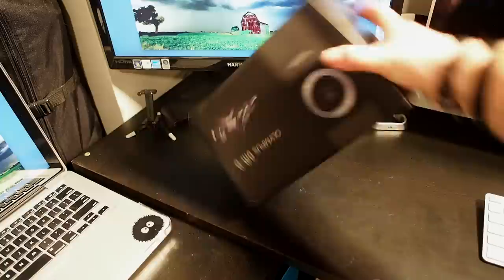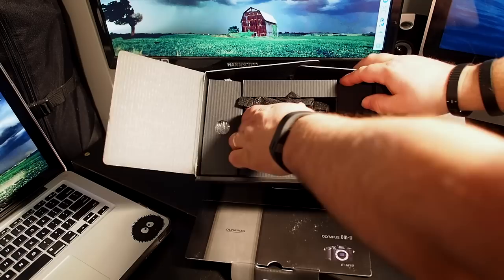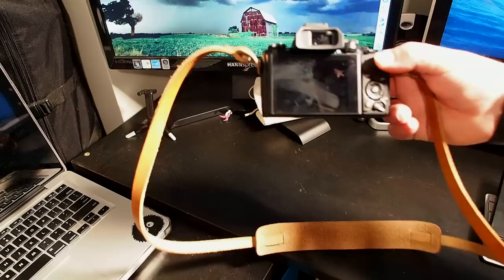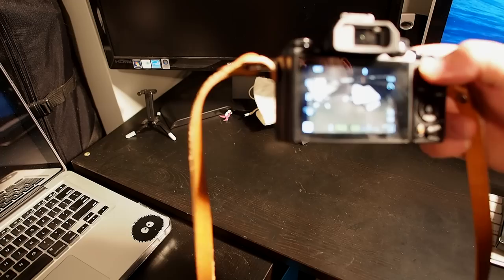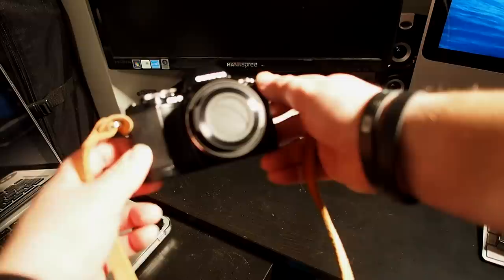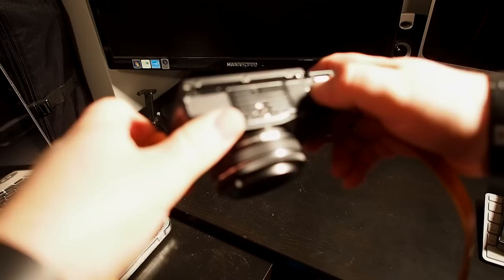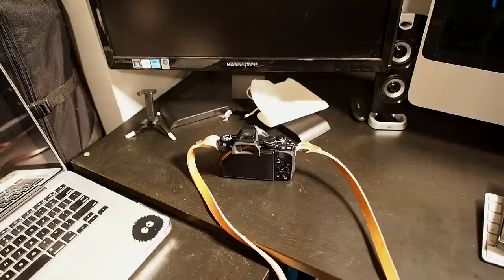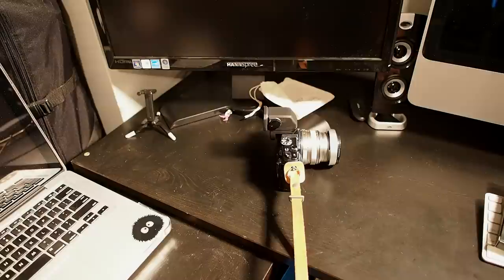EXCLUSIVE Olympus OM-D E-M10 Unboxing!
A first look at the NEW Olympus OM-D E-M10. This is the new entry level camera in the OM-D line. A ton of cool features at a GREAT price!

Flood the comments section with questions because I am dying to share what this camera has!

Want to buy one?